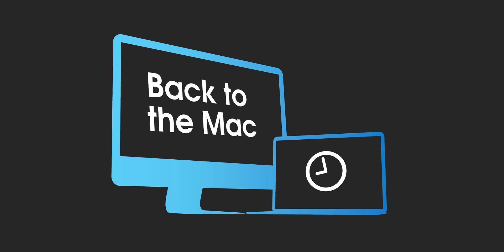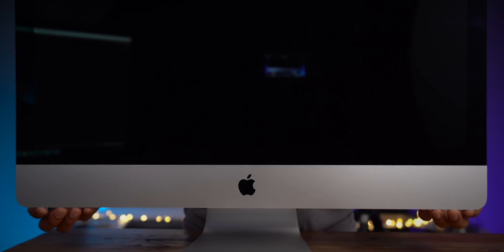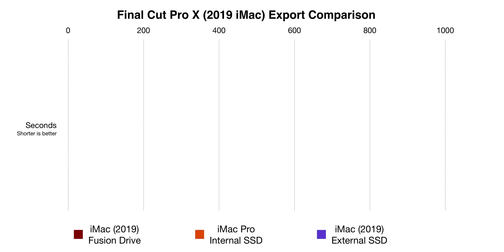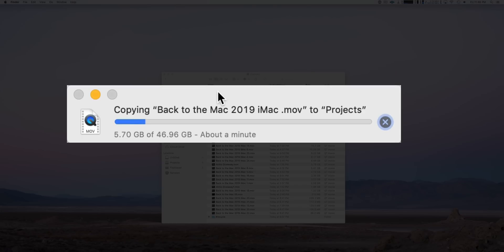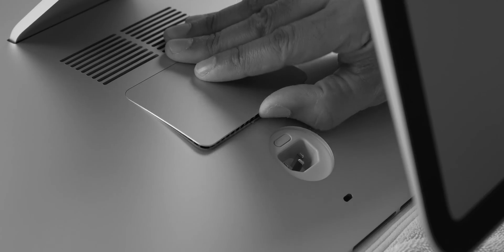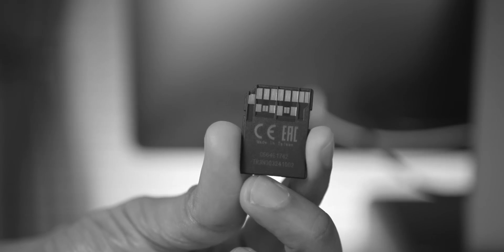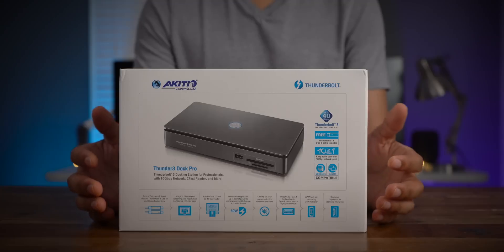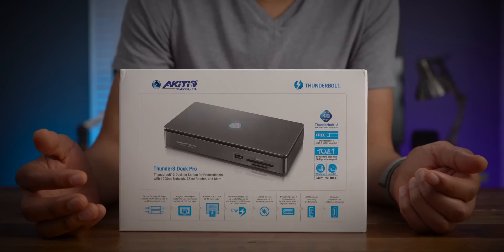2019 5K iMac — Before You Buy... [Back to the Mac 013]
If you're considering a new 27-inch Early 2019 5K iMac five takeaways after a few weeks of using it. How does it compare to the iMac Pro? Is the Fusion Drive really so bad? What about Thunderbolt 3 I/O? Read full post